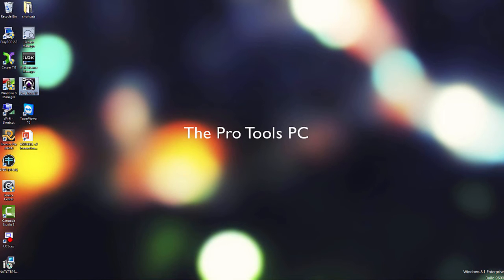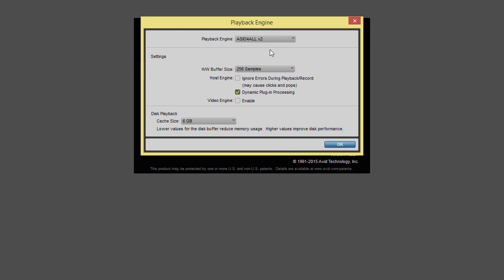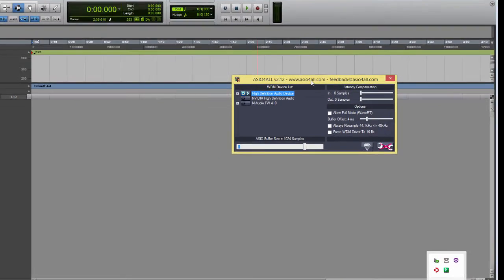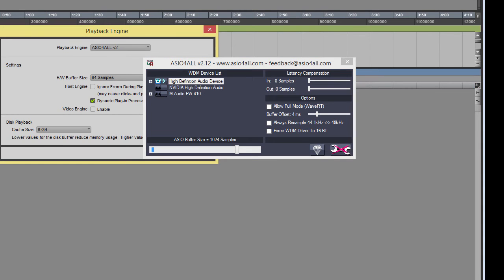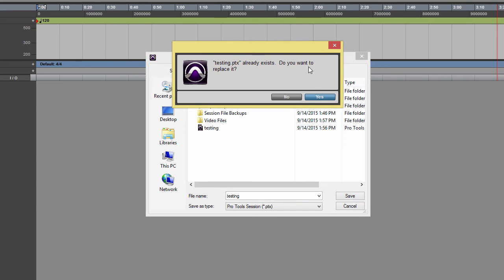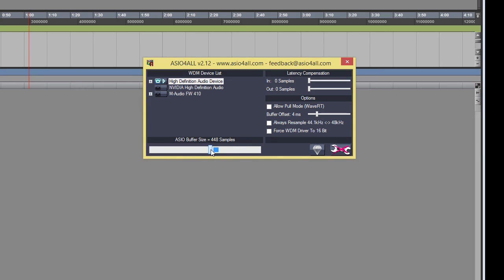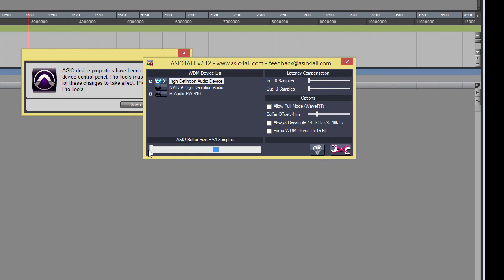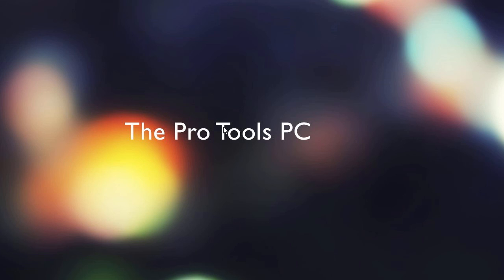Pro Tools using Asio4all. Pro Tools PC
This video is about the basics for setting up and running Pro Tools with the Asio4all driver on your Pro Tools PC.